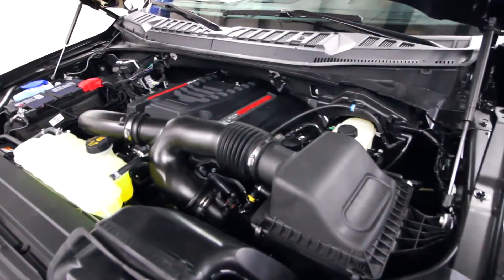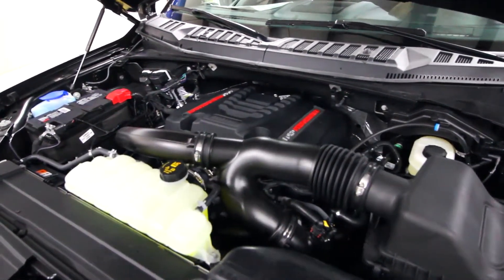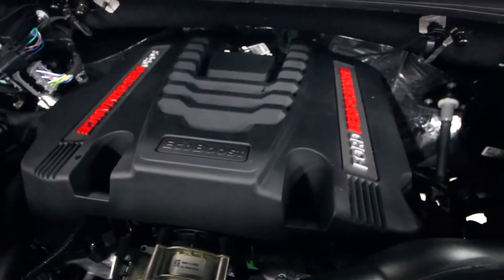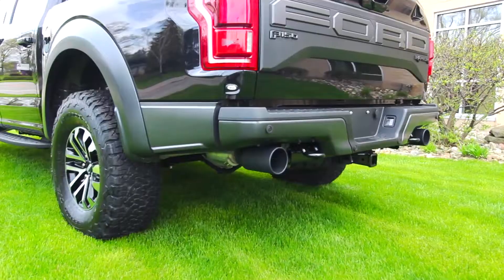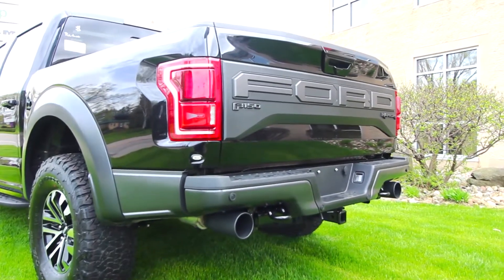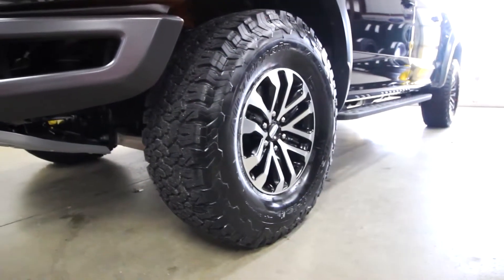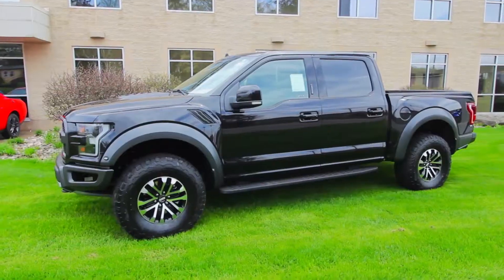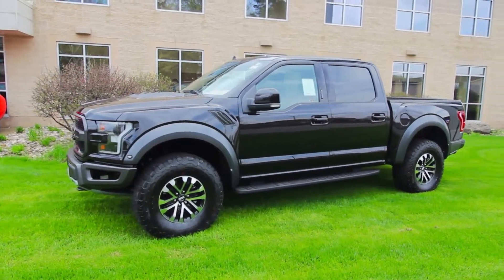2019 Ford F-150 Raptor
We have a 2019 Ford F150 for sale in Caro Michigan